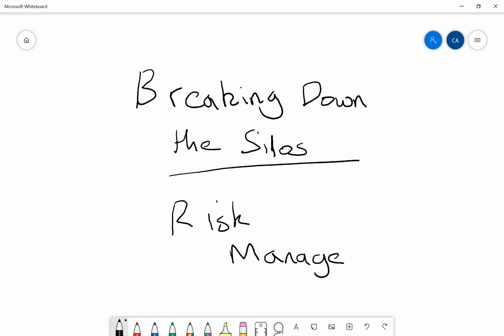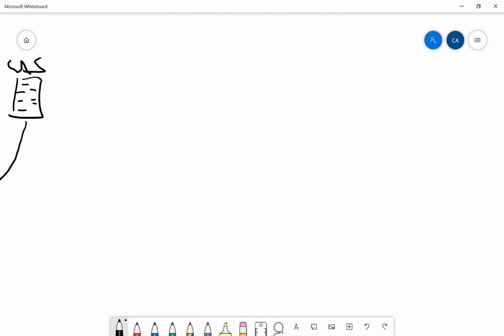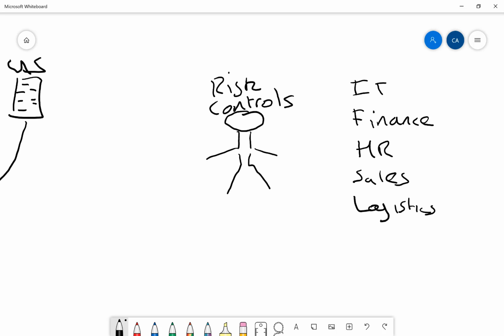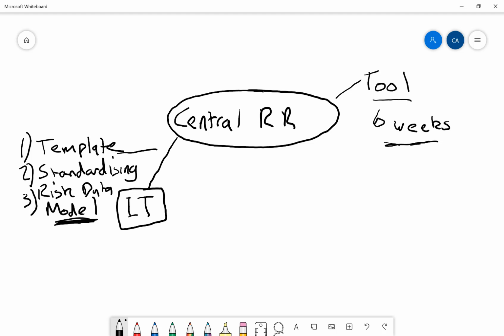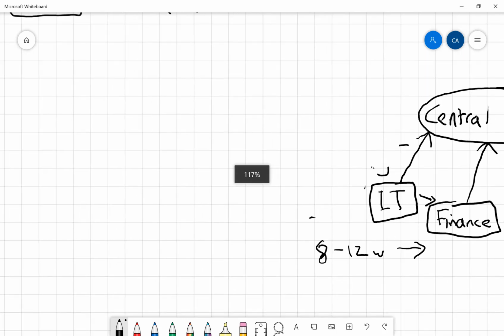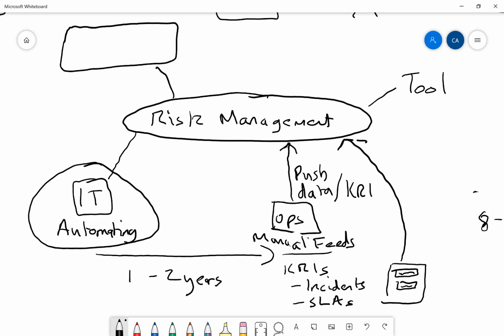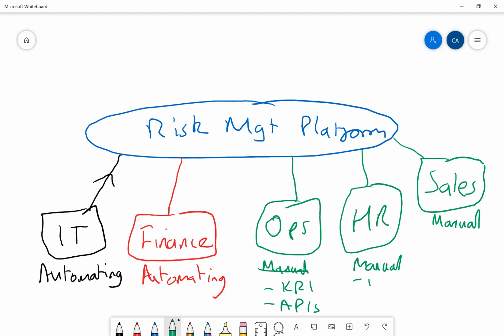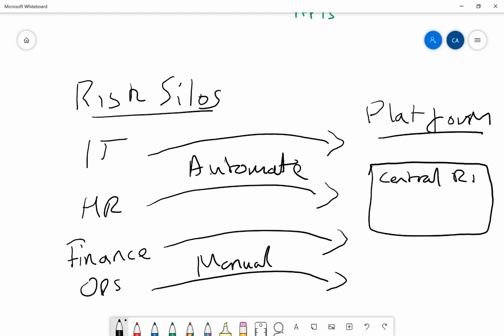Breaking down the silos - Risk Management | Turnkey Consulting webinar